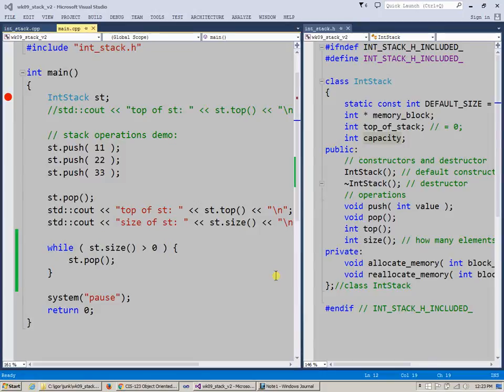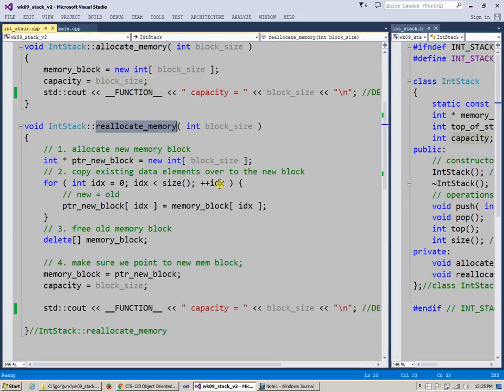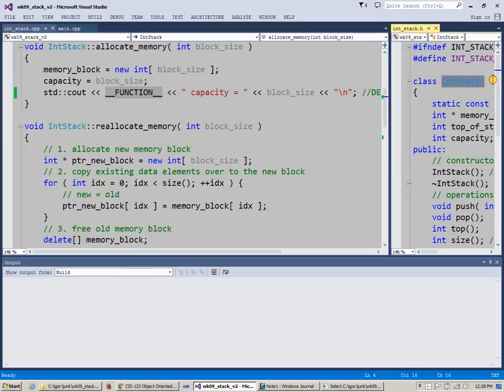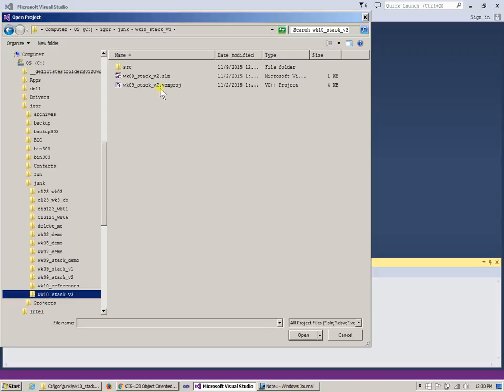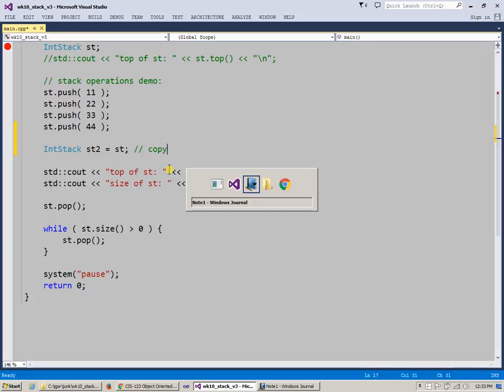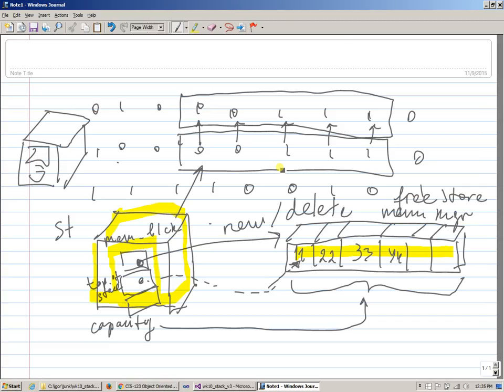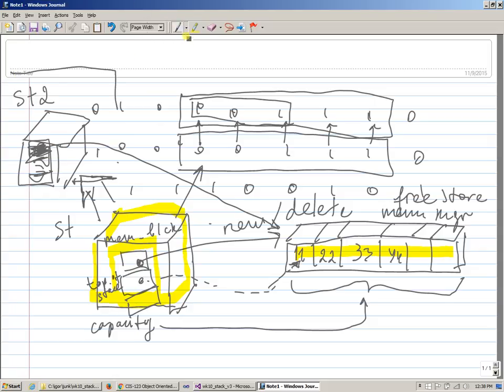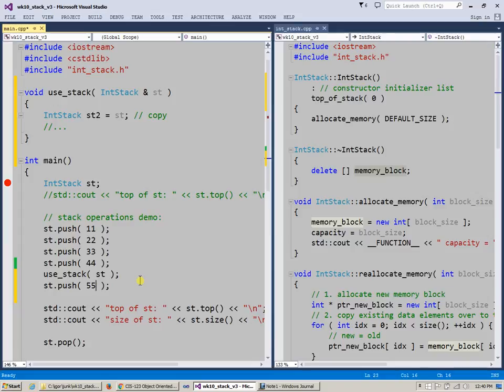Week 10 the need for C++ class copy constructor